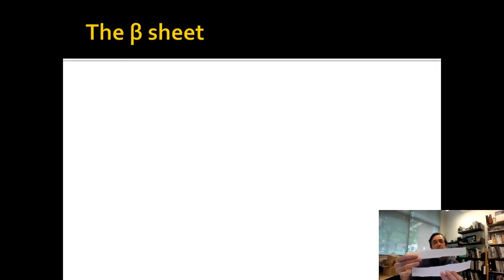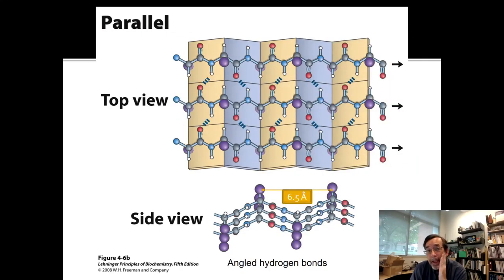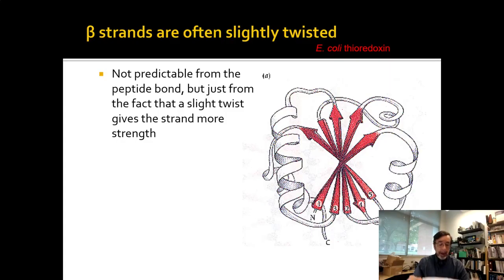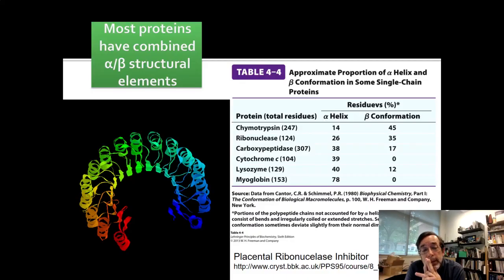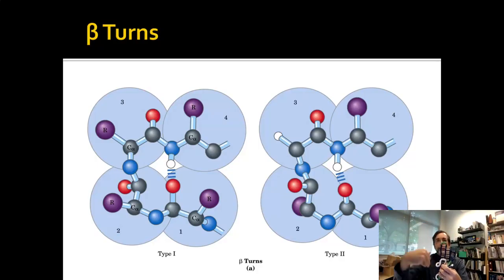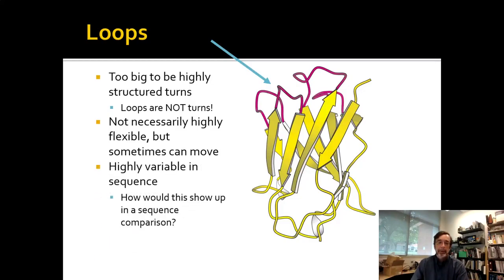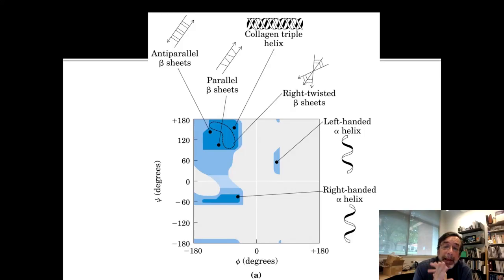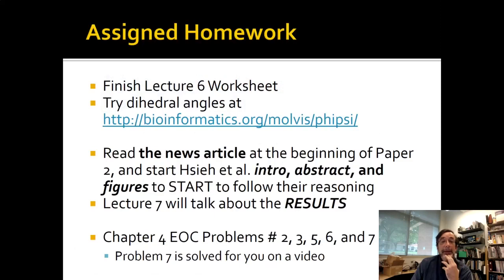4361 Mini Lecture 6a: Beta Sheets, Beta Turns, and Loops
Finishing up secondary structure topics from Lehninger Chapter 4